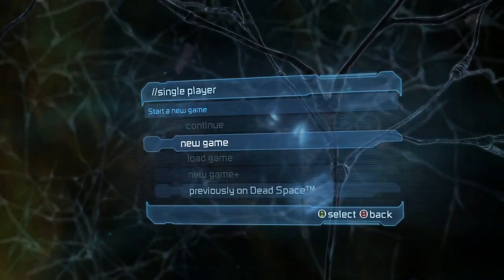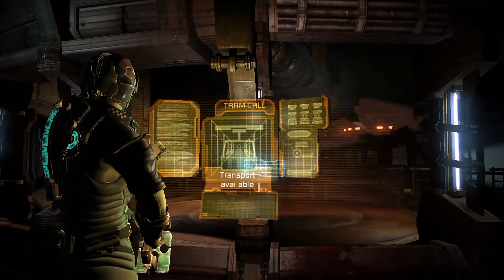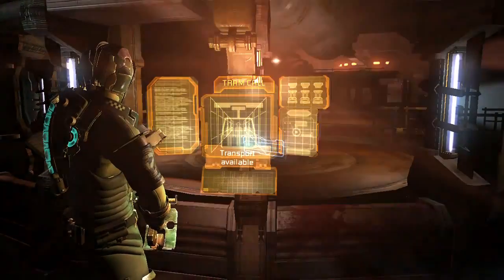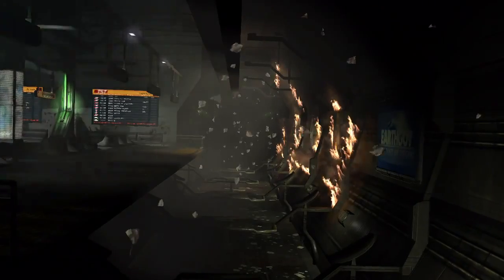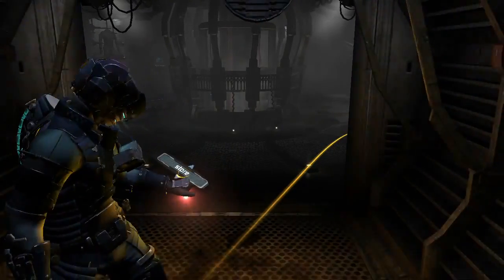Dead Space 2 Developer Diary Smoke and Mirrors